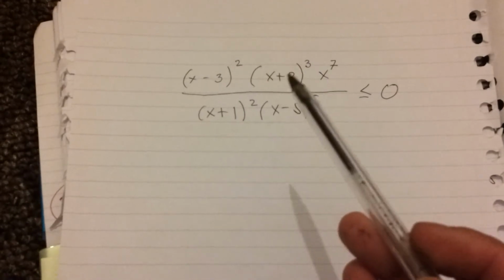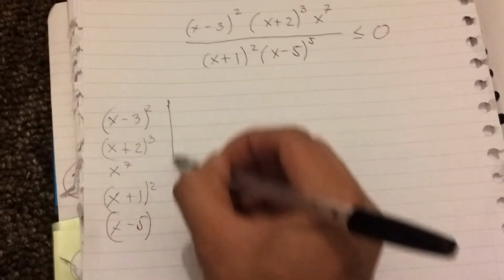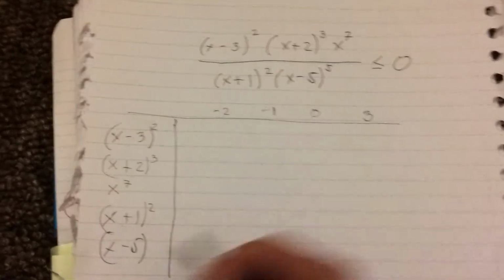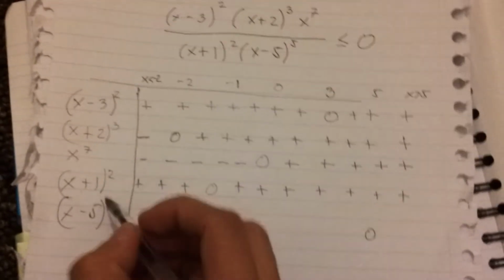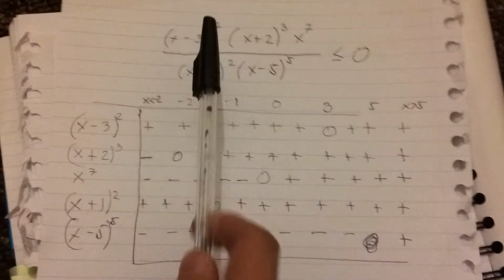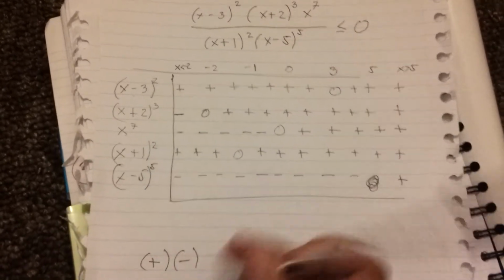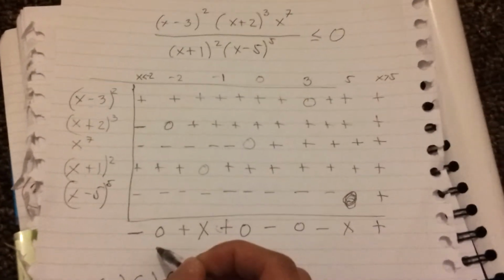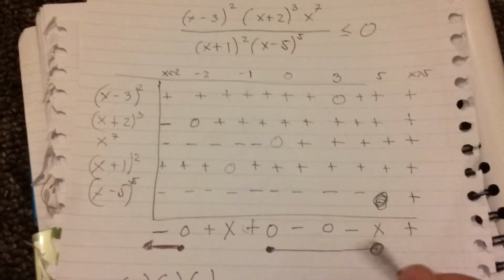Inequality Question 1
Isa ka paagi kung paano magsolve ka inequality question.